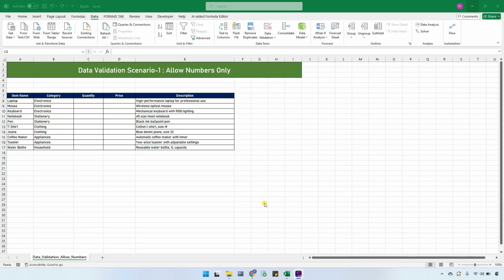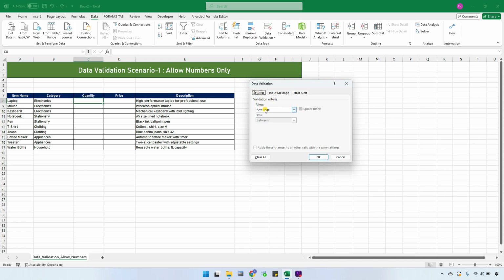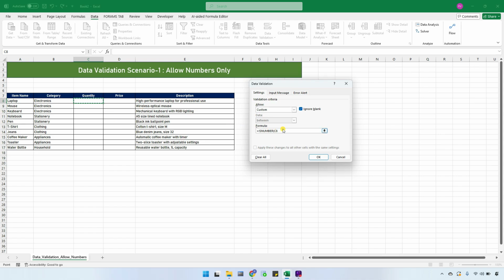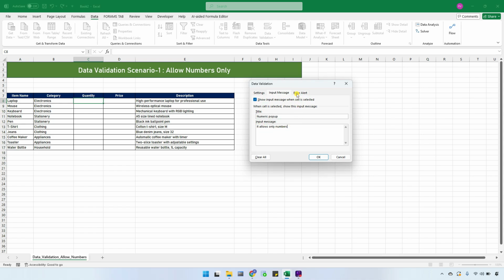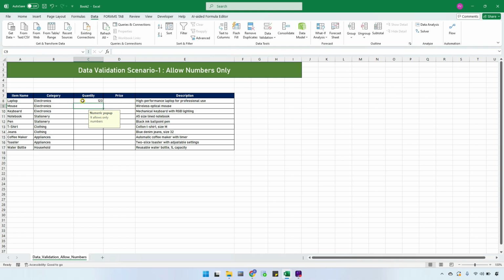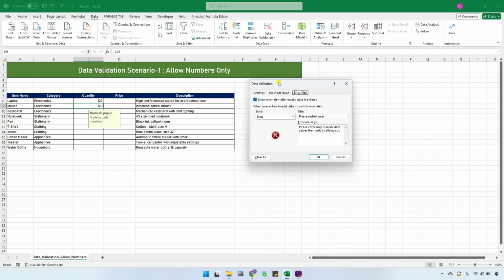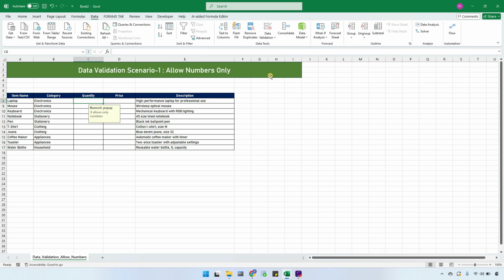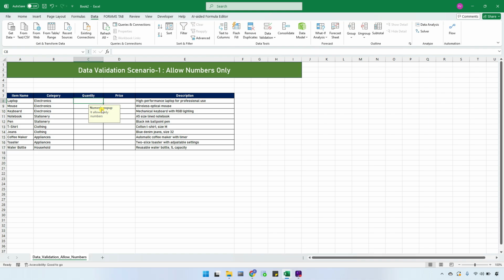Data Validation Efforts Are Failing Without Expert Techniques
Looking to improve your data validation skills? In this video, a data validation expert reveals the top techniques for validating numbers. Perfect for beginners and experts alike!